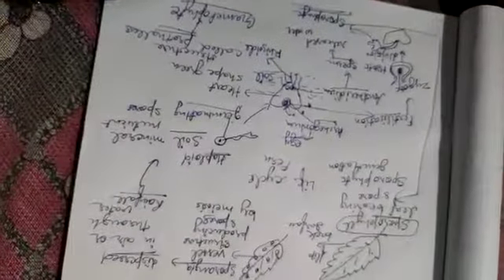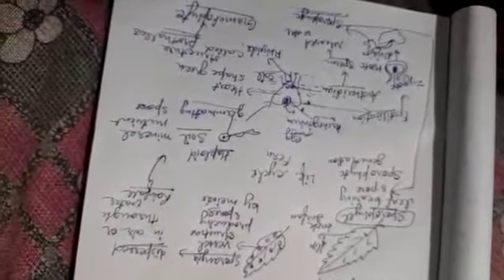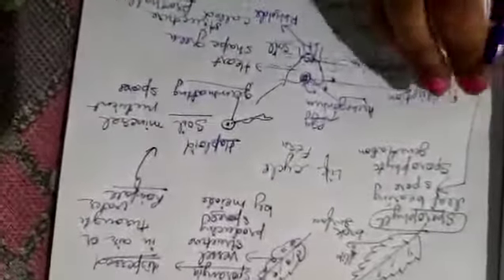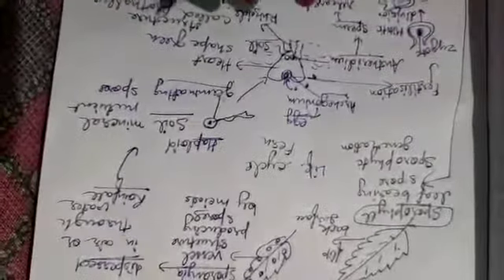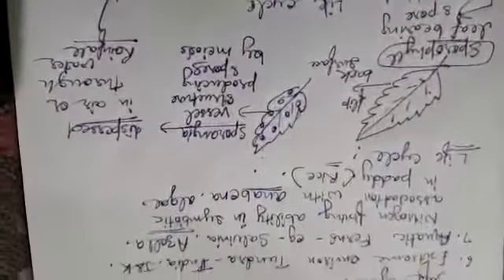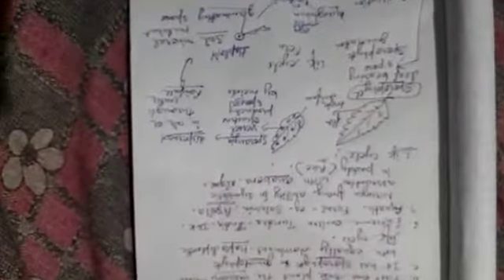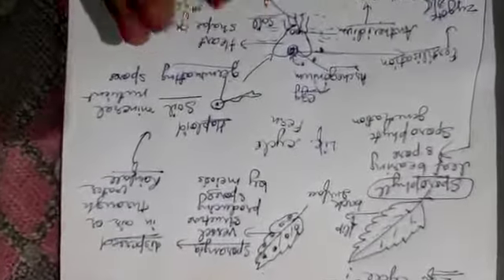Pteridophytes part 2